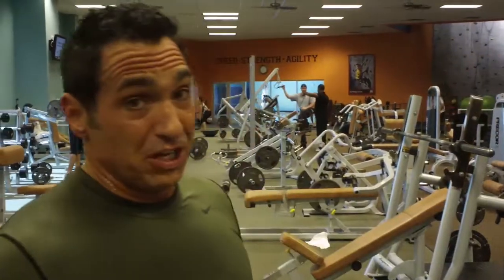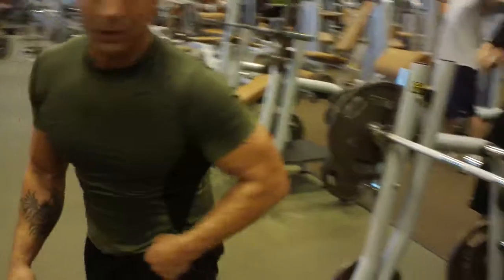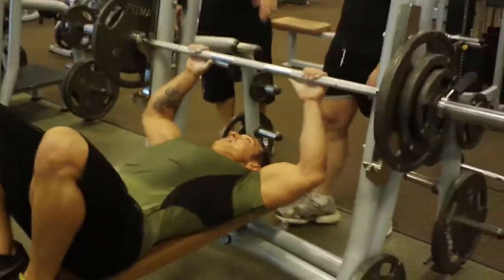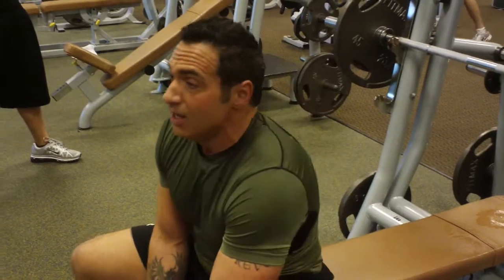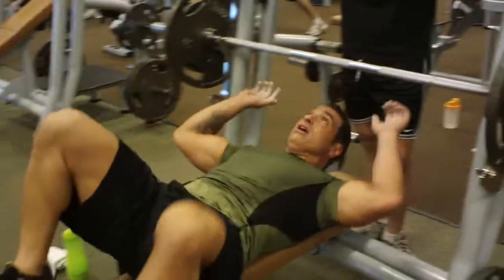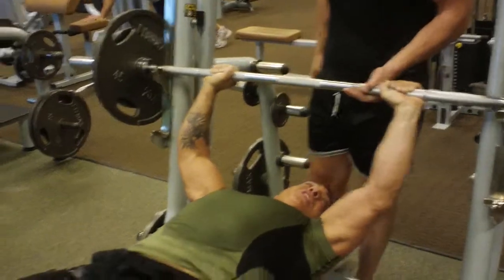Maxfit Evolution 3 bars of death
Maxfit Evolution bars of death 1.5 BW dead/bw bench/3/4 clean for 10/10/10,9/9/9, etc down to one